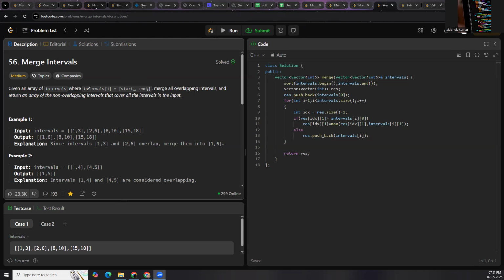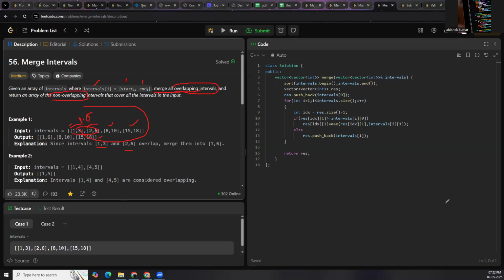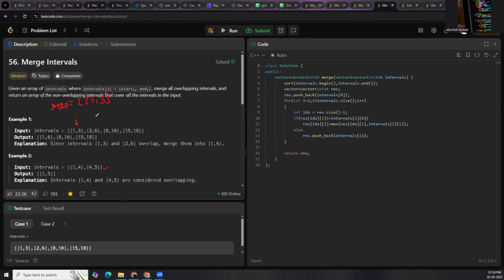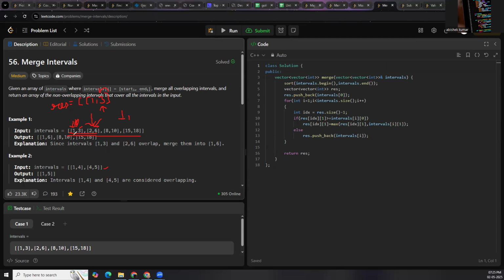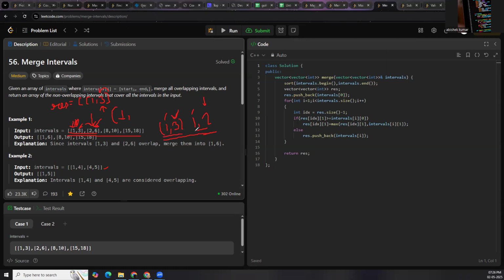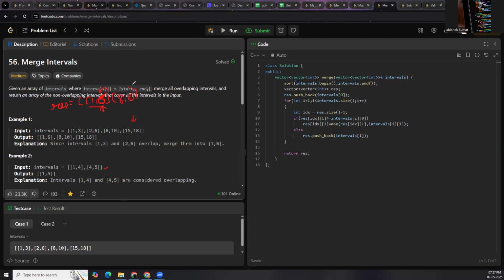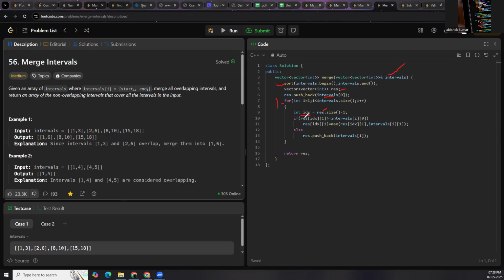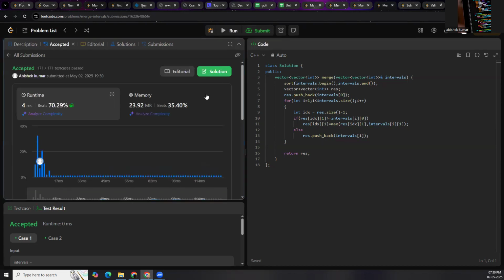📅 Leetcode 56 - Merge Intervals | Sorting + Merging Explained | Amazon Interview Prep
✅ In this video, we solve Leetcode 56: Merge Intervals — an essential problem that involves sorting, merging logic, and handling overlapping intervals.

🔥 Problem Type: Array / Sorting / Intervals
📌 Difficulty: Medium
👨‍💻 Covered:
- Visual explanation of overlapping intervals
- Sorting approach and greedy merging

💡 Frequently asked in interviews at Amazon, Microsoft, and Google. Mastering this problem is key for interval-based challenges.